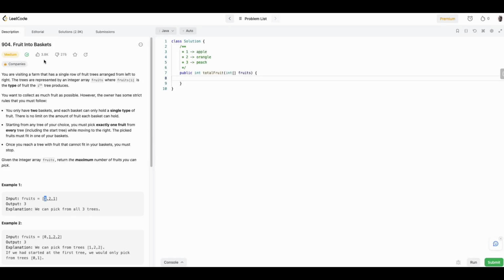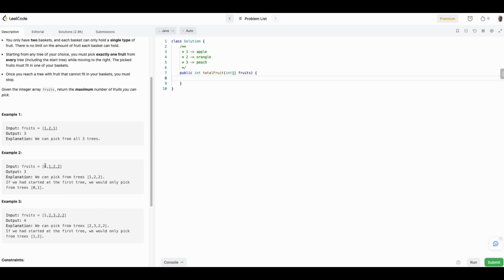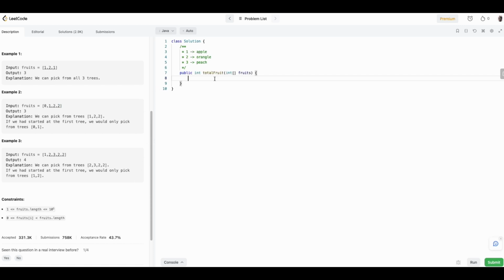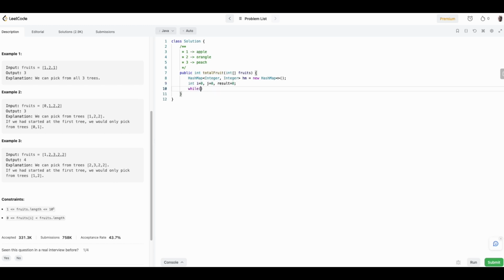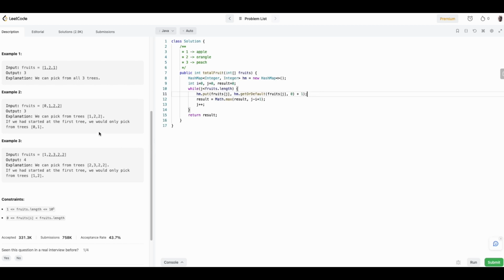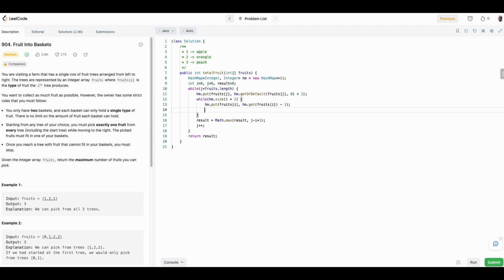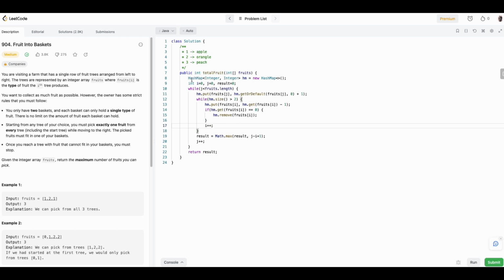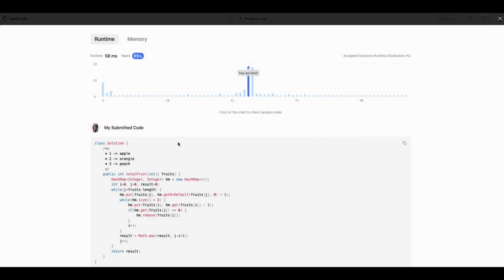Google Programming Interview Question | Fruit Into Baskets | Java | Sliding Window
Google Coding interview Question. Problem is solved using Sliding Window Algorithm